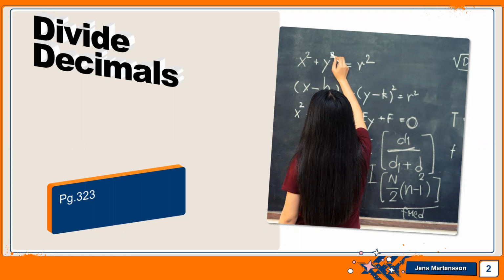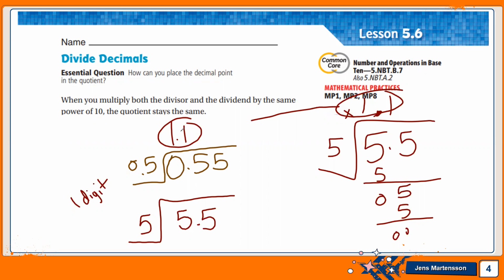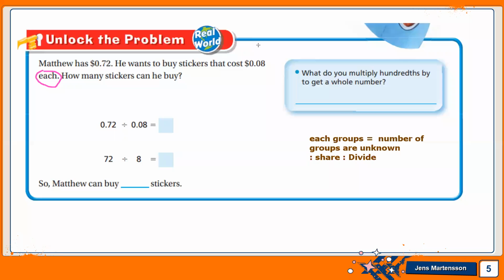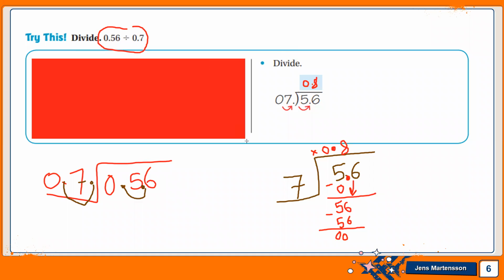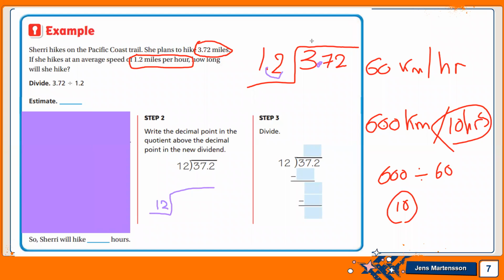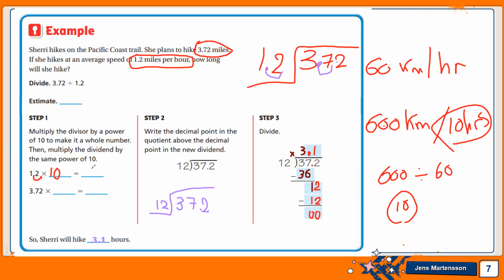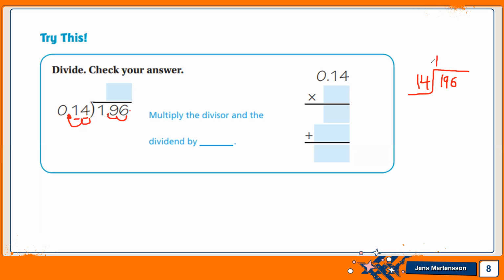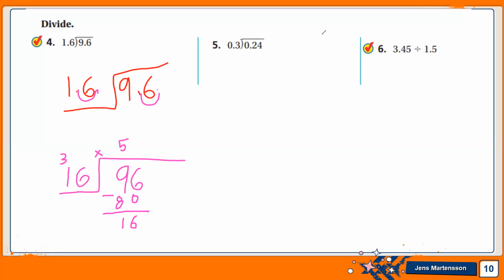Go Math ~ Chapter 5 ,Lesson 6 : Divide Decimals ( Part 1)